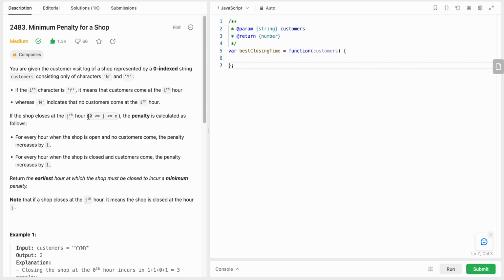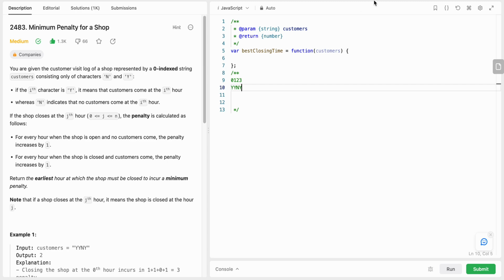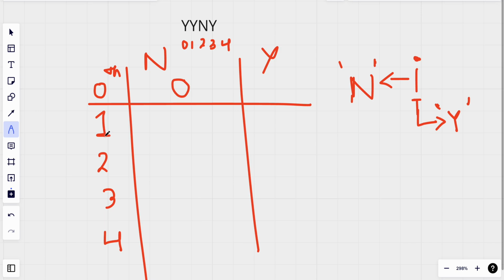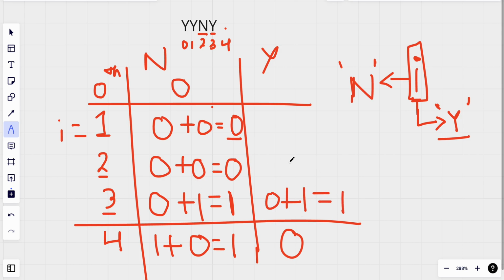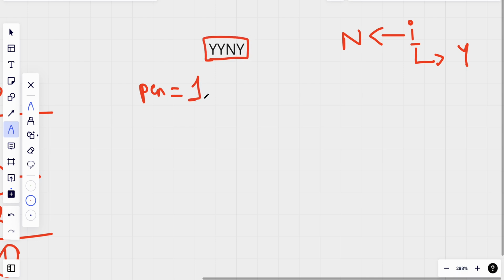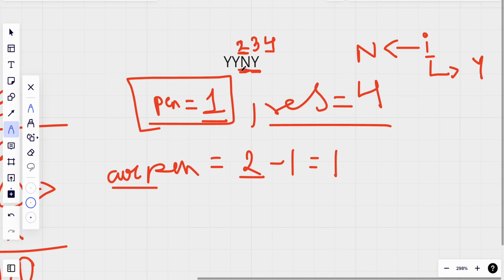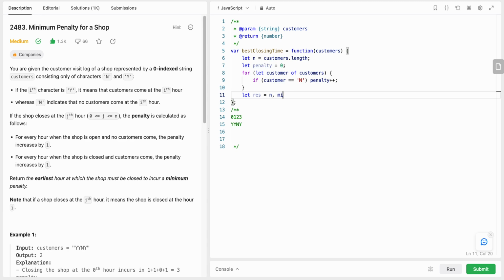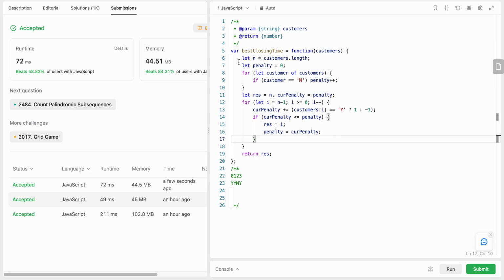2483. Minimum Penalty for a Shop - Prefix Sum - JavaScript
Beginner-friendly solution for Leetcode daily challenge problem.